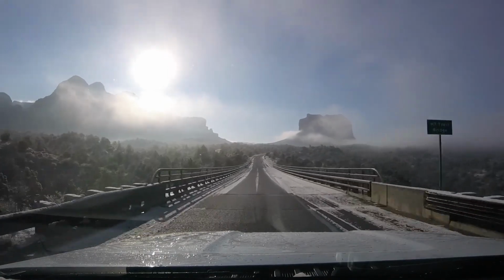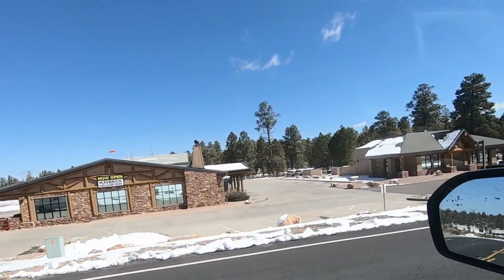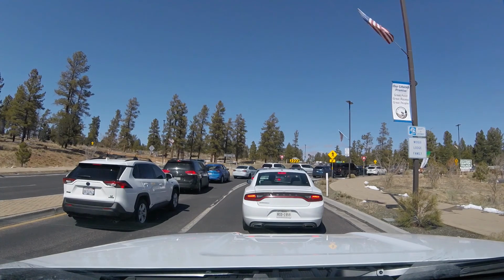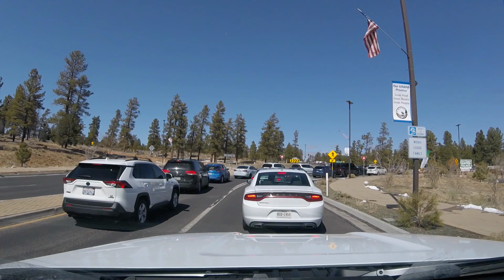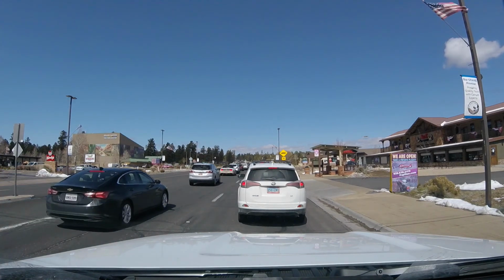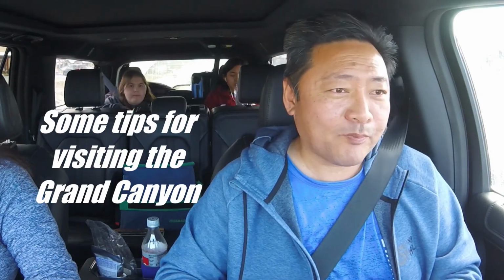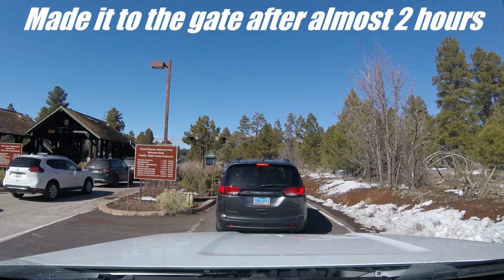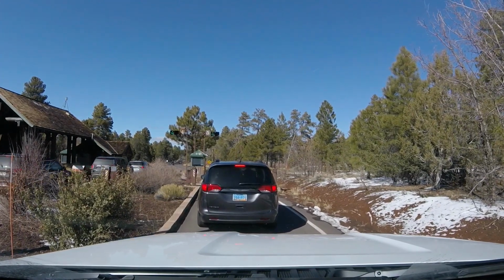Grand Canyon Helicopter Tour!! - Rambling with Phil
I have been waiting many years to go to the Grand Canyon and take a helicopter tour.  I always thought and knew it would be an amazing view and, this past March, I was finally able to take this off my bucket list.

If you’ve never been to the Grand Canyon, here is your opportunity to get a glimpse of it from the front seat of a helicopter!  It was amazing to say the least.  If you ever get a chance to do this and haven’t yet, I recommend that you go for it – you will not be disappointed – unless you have motion sickness.  In the meantime, please check out my video for the amazing views of the Grand Canyon both from the ground and from the air!